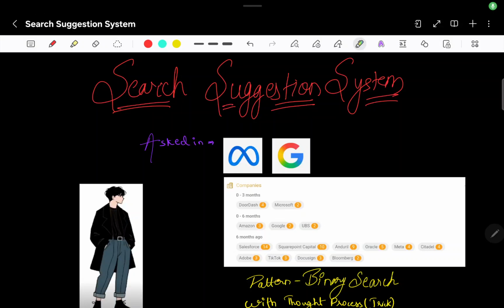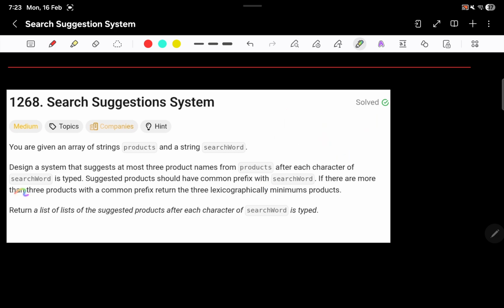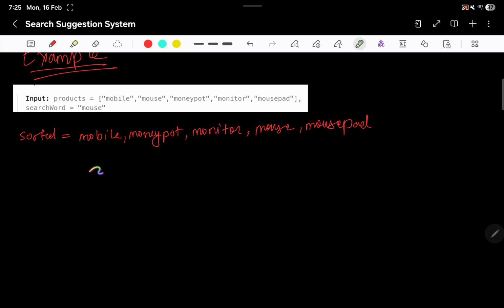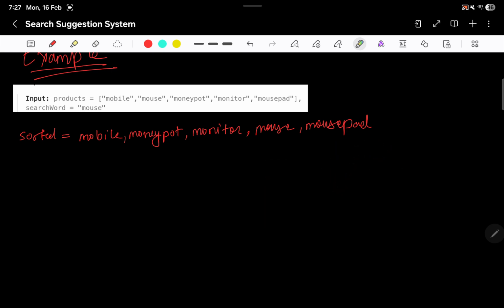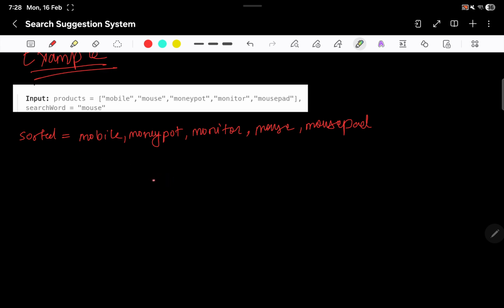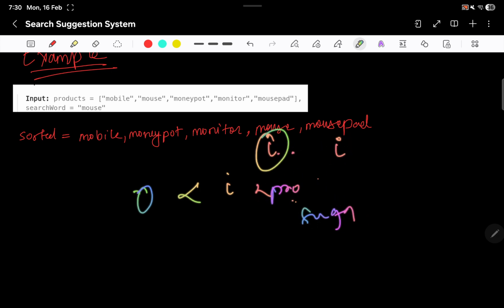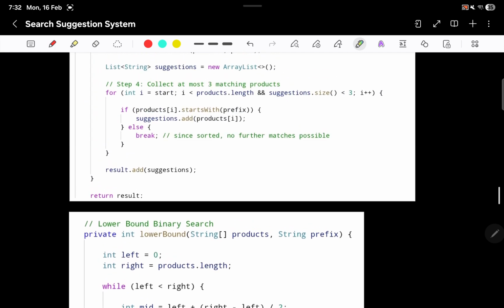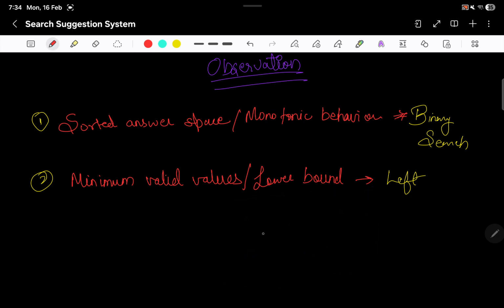Search Suggestions System - Leetcode 1268 - Binary Search